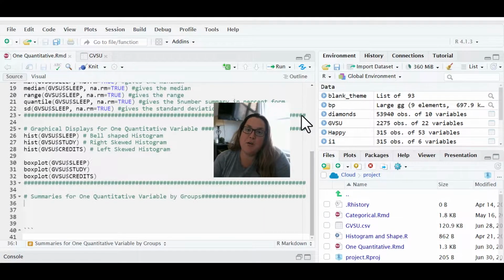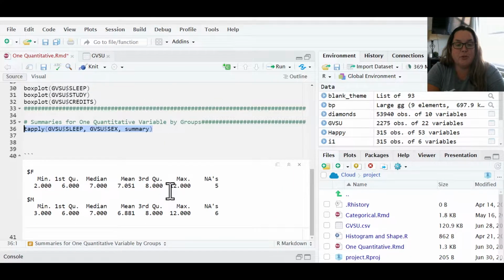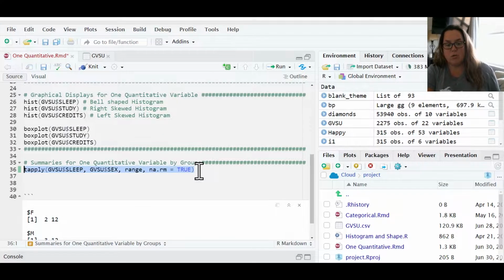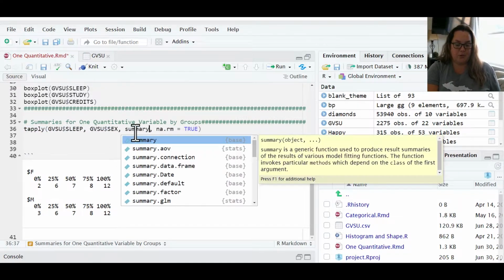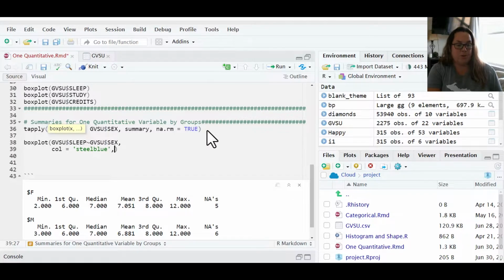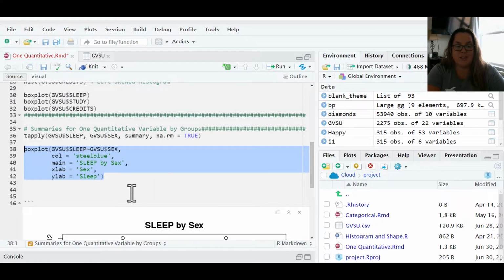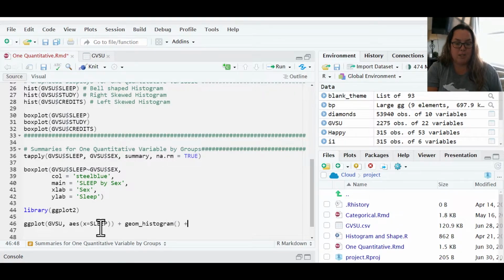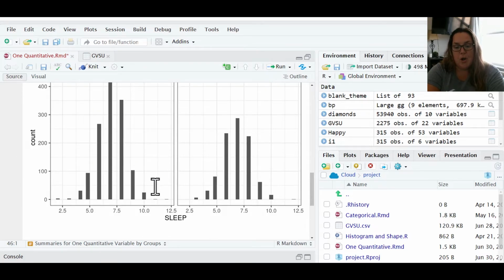Analysis for One Quantitative Variable, By Groups, Using R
This is an introduction to analysis for one quantitative variable, separated by groups, using the programming package R.